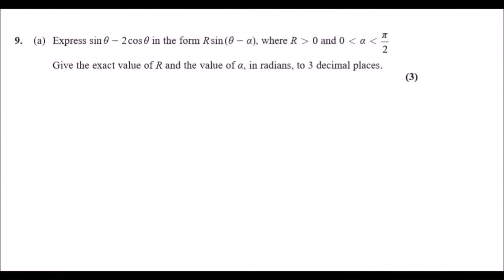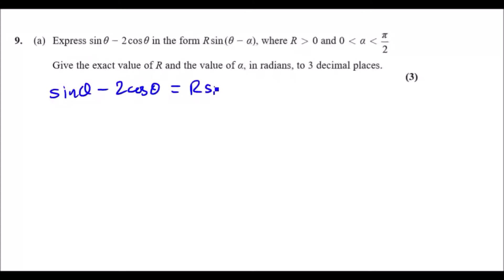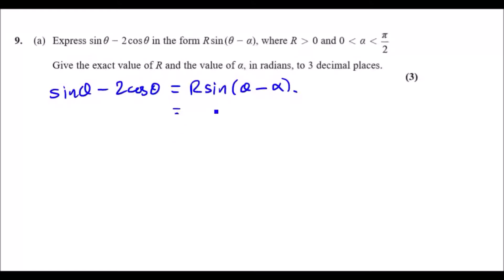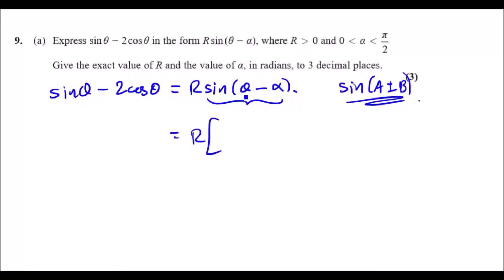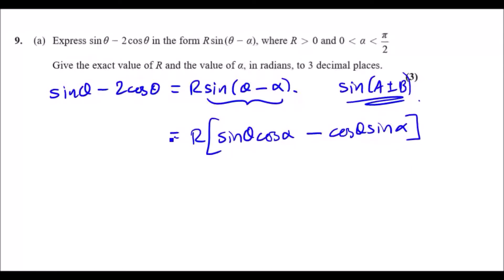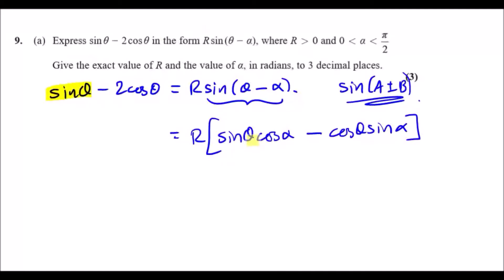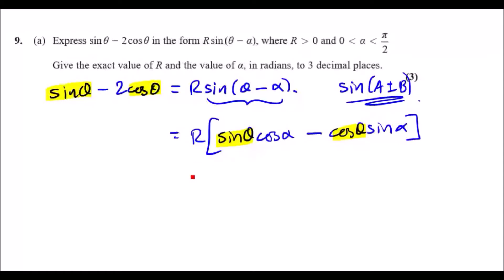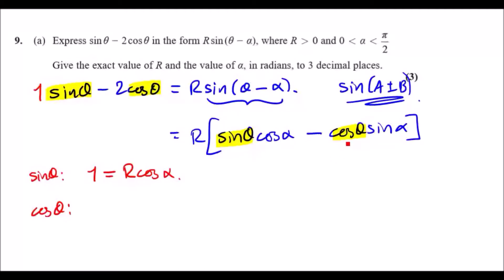Edexcel GCE Maths | C3 June 2018 | Question 9a Walkthrough | Rsin(x-a) Trig Method